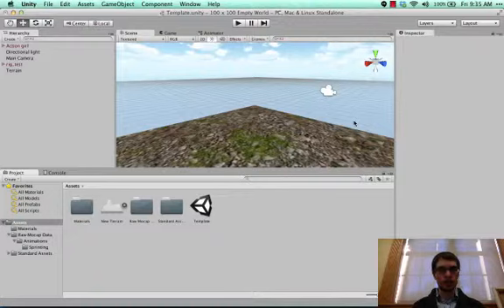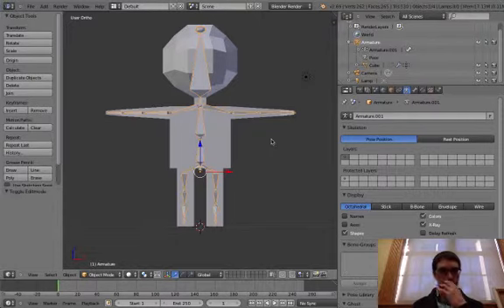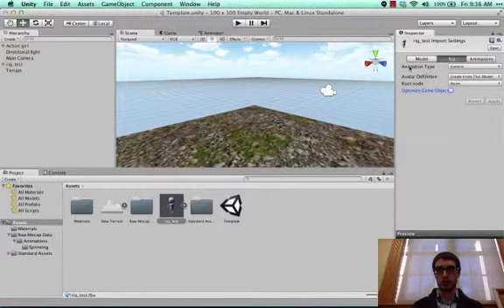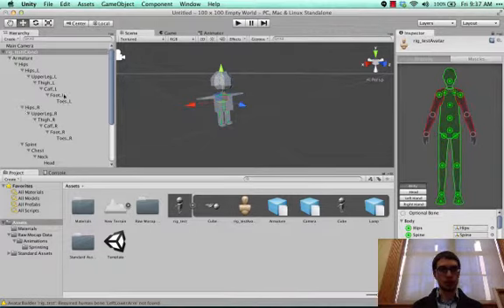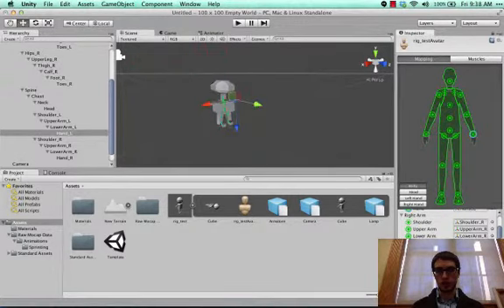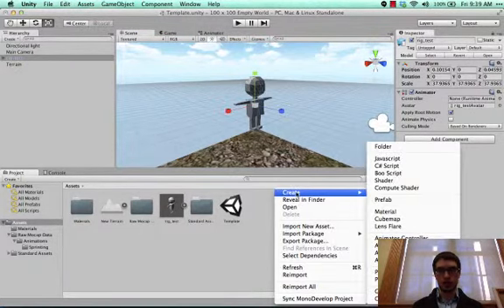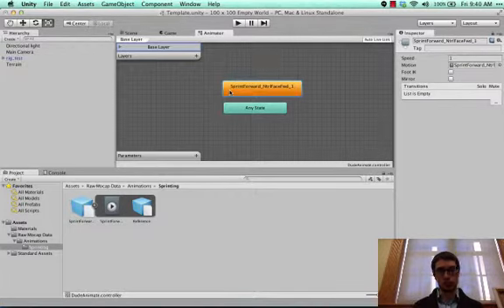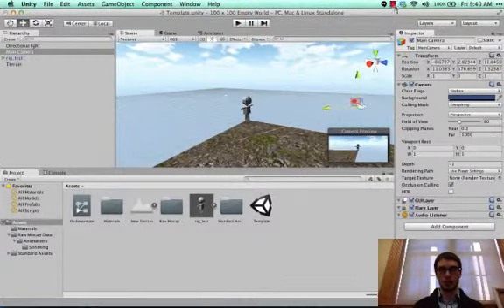Creating Unity-Compatible Rigs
Create your own Unity-compatible player characters! Check out this playlist to learn how to model a simple character like this